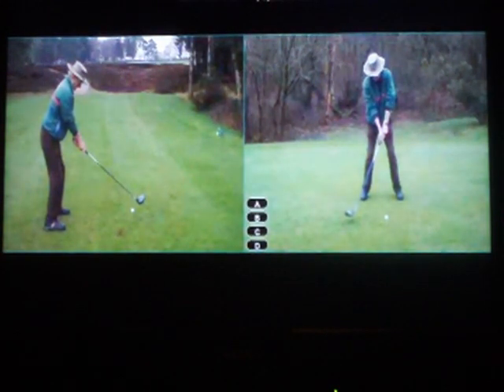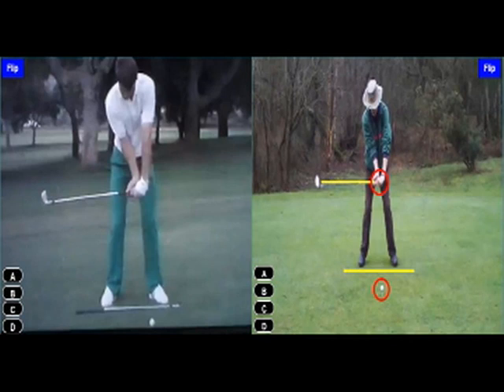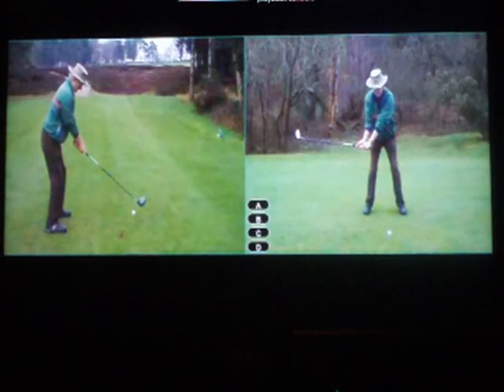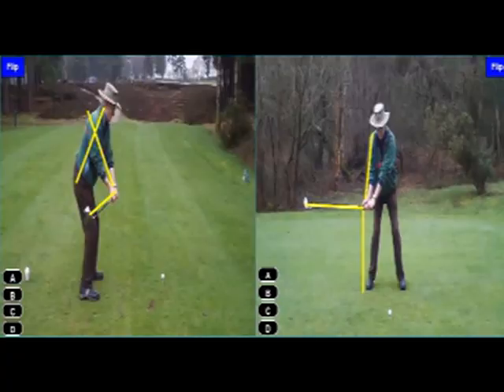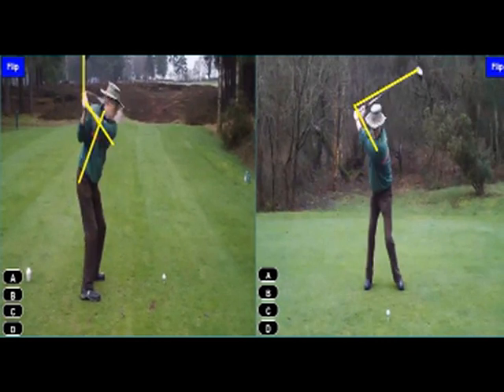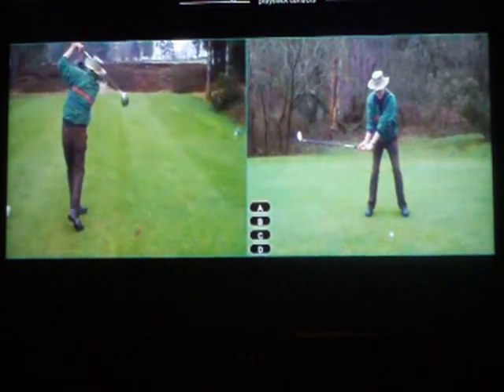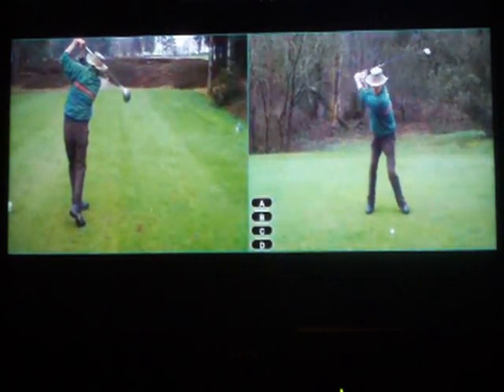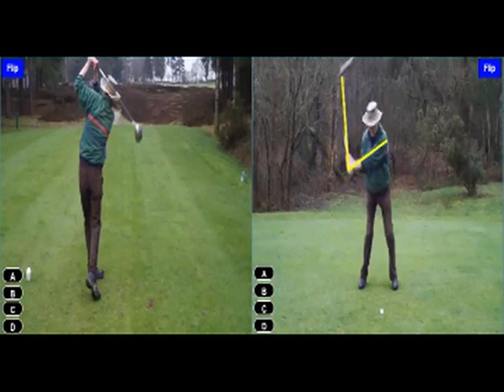Easy Golf Swing